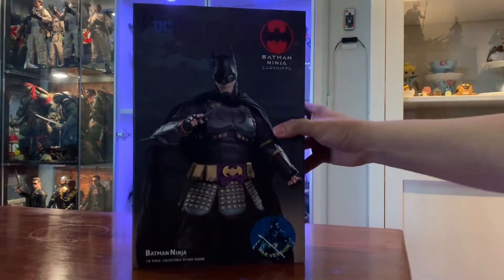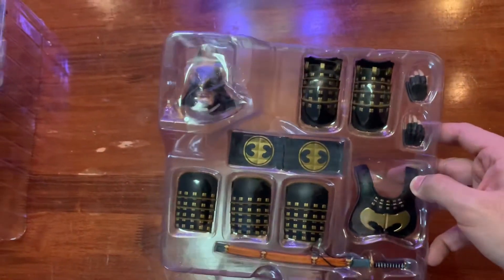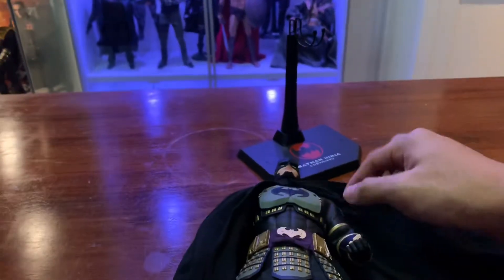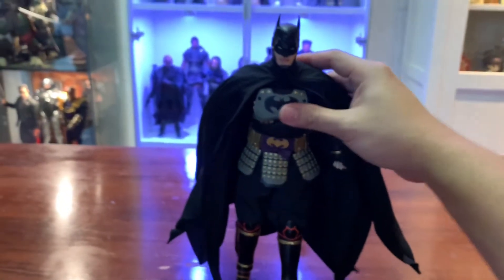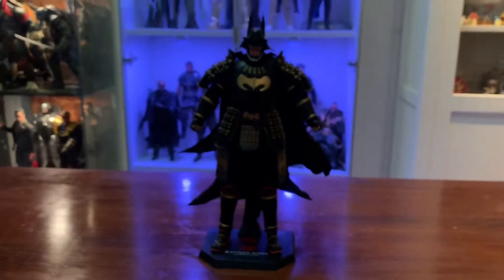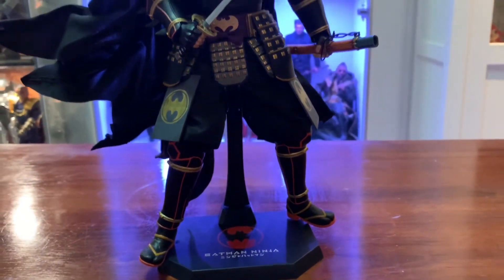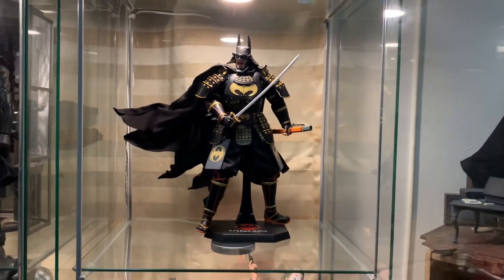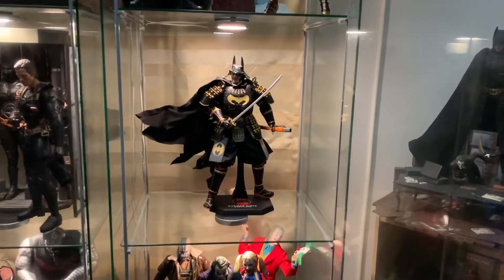star ace 1/6 batman ninja (deluxe war version) unboxing and review